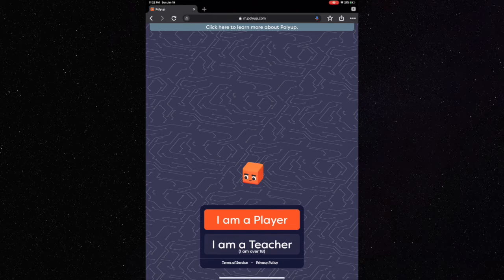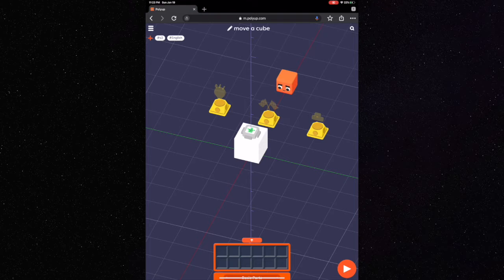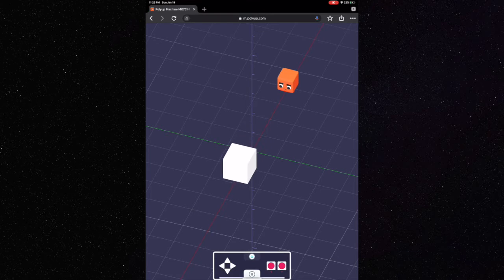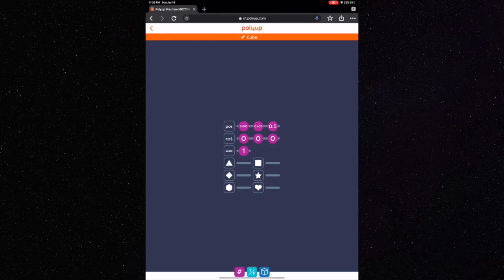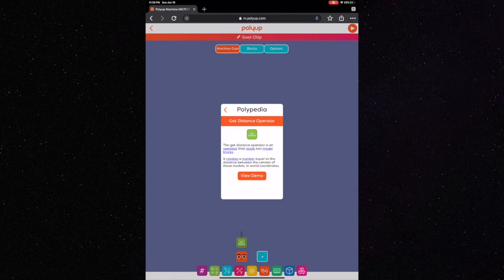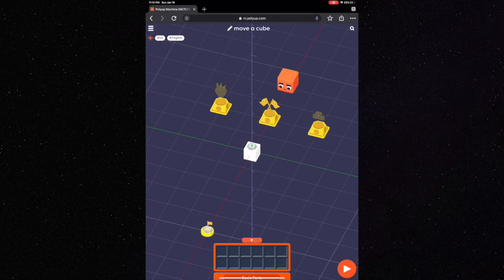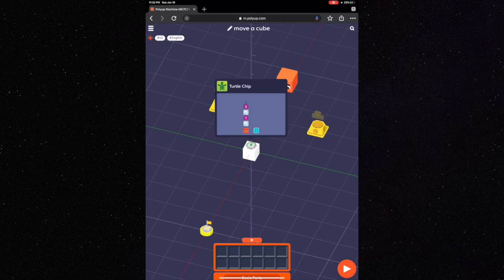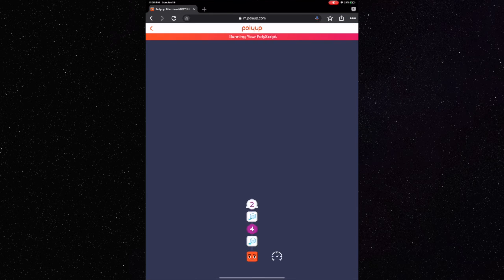Polyup Move a Cube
Learn how to move a shape in the new 3D world from @Polyup. In this video, I'll show you the basics of moving a shape (a cube) around the world, and will then give you a problem to try to debug before my next video.